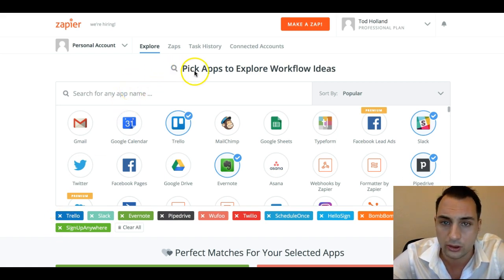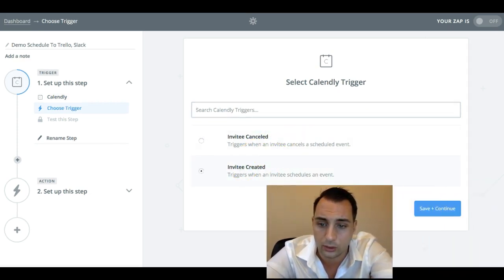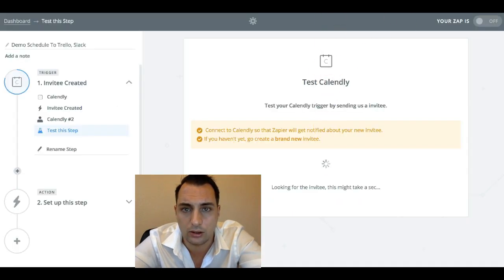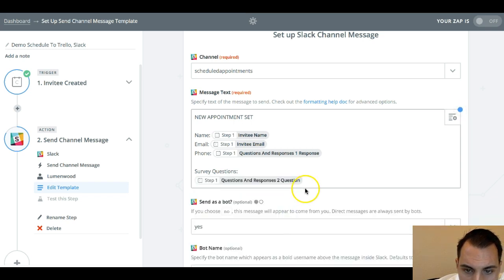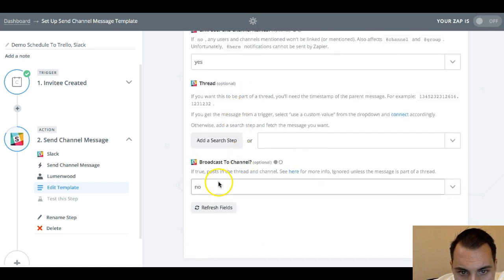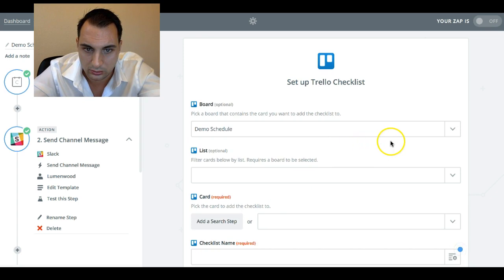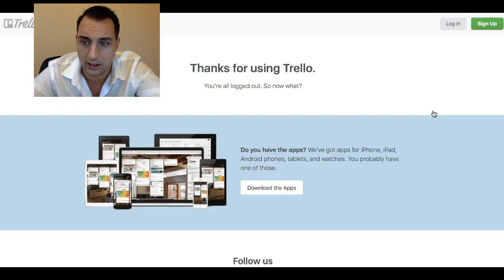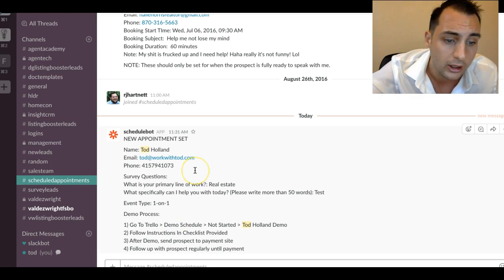SBAA: Zapier 101